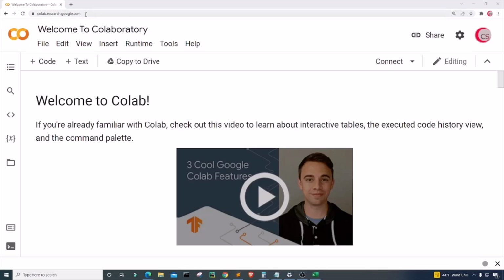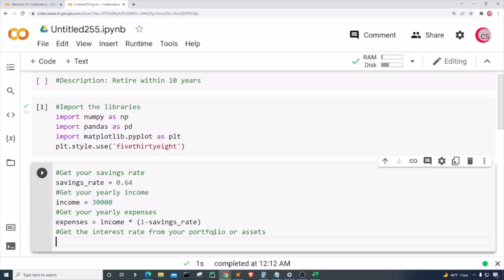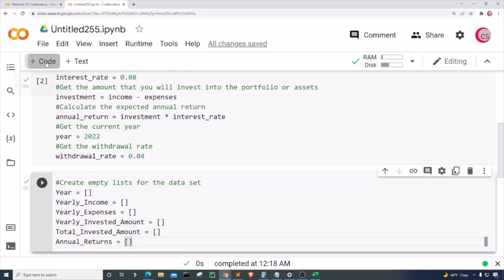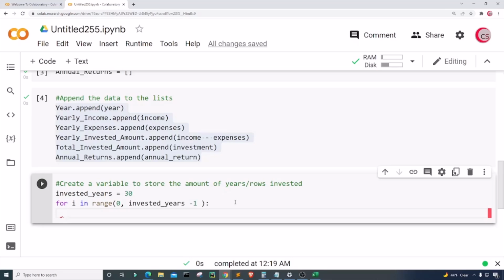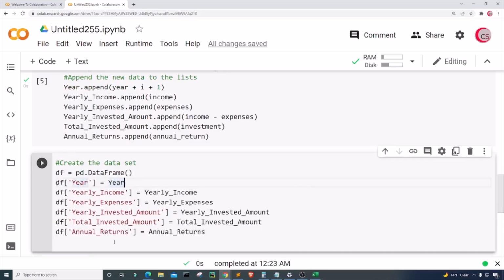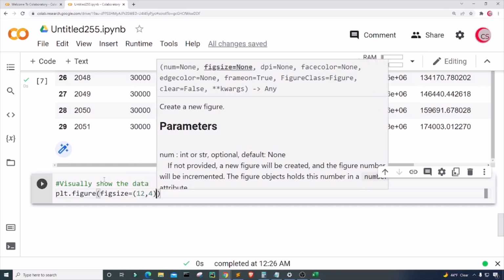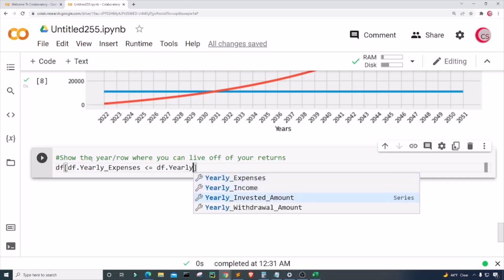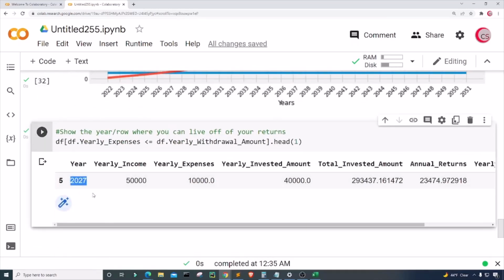Investment Strategy Using Python: Retire In 10 Years Or Less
📚Helpful Python Programming Books📚
      ► Hands-Machine-Learning-Scikit-Learn-TensorFlow:
      ► Learning Python:
      ►Head First Python:

📚Helpful Financial Books📚
🌟Stock Market Investing Books:
✔️The Intelligent Investor
✔️A Random Walk Down Wall Street